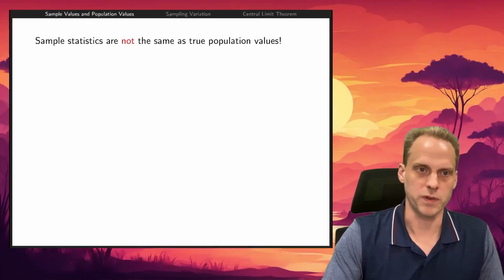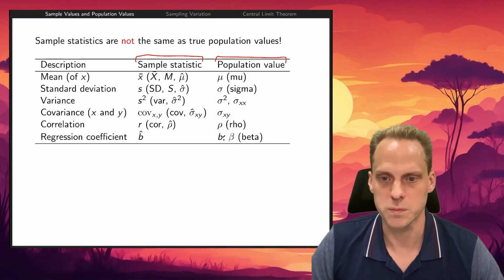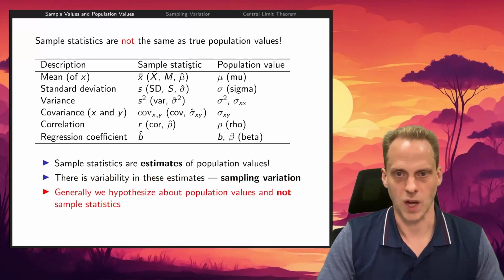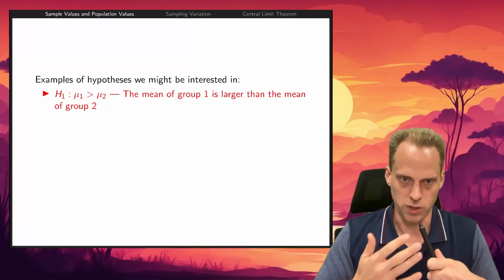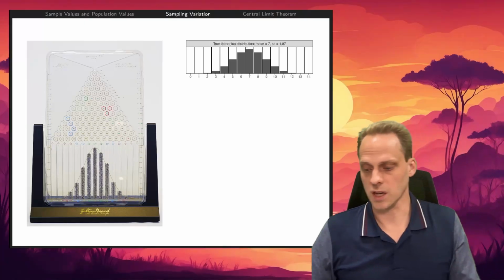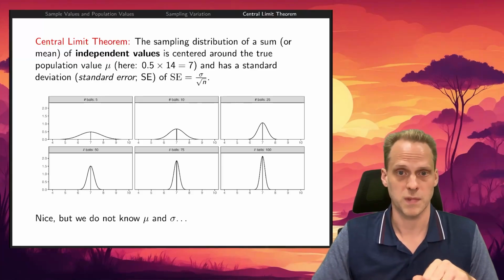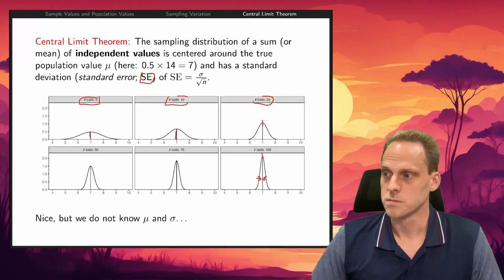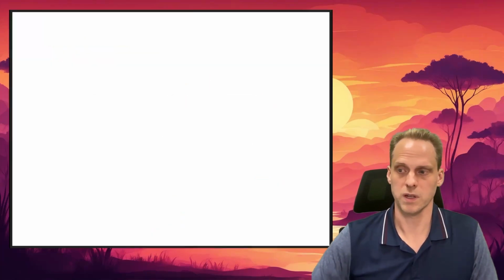Sampling Variation & the Sampling Distribution — PL2132 Lecture 3B (Part 1)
Part 1 of 3 in Lecture 3-B (Sampling → NHST → Effect sizes & power).

Why two samples from the same population give different means. Introduces the sampling distribution, the standard error, and how the Central Limit Theorem shapes both.